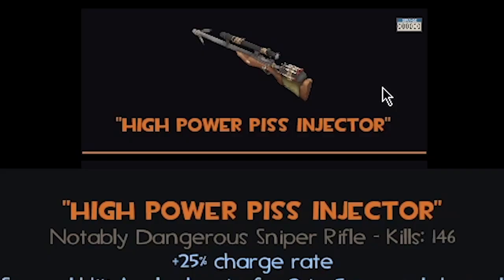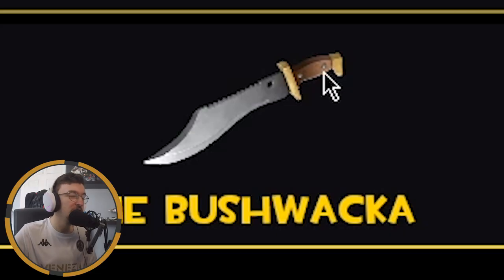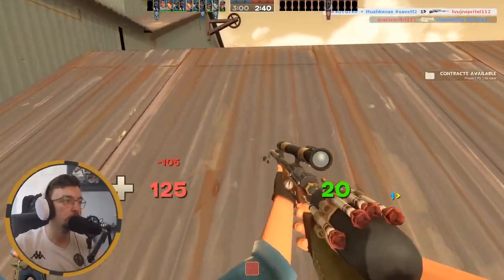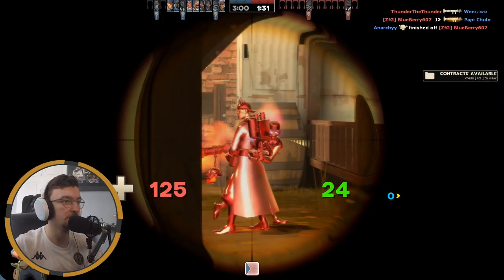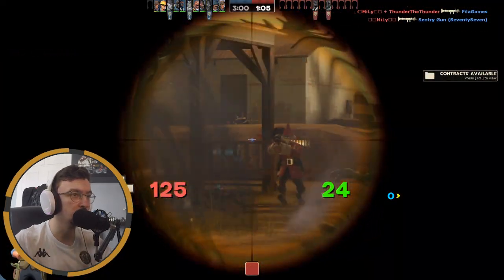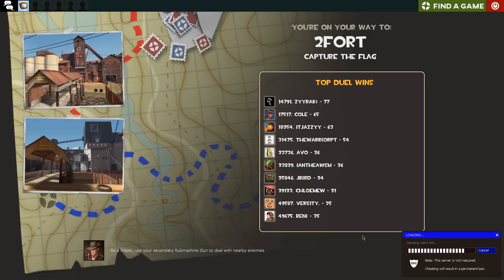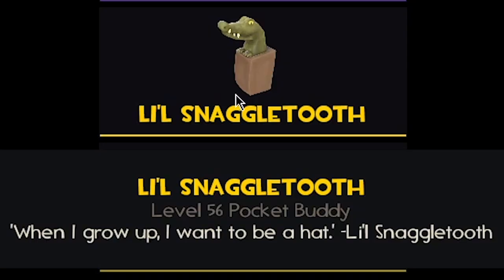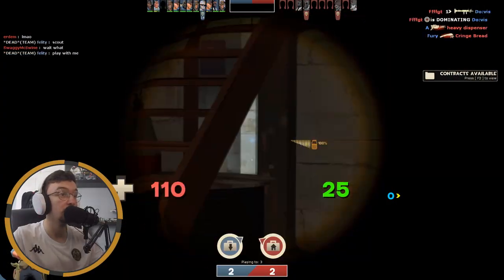[TF2] The Crocodile Drip is too powerful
Back with another TF2 item set, this time it's the Croc-o-Style Kit. I added some more croc themed items for the ultimate crocodile drip loadout. But how does this loadout fair? The Crocodile Drip is too powerful.
🎵Outro Song🎵
🎶Call Me Sachi · Andreyun